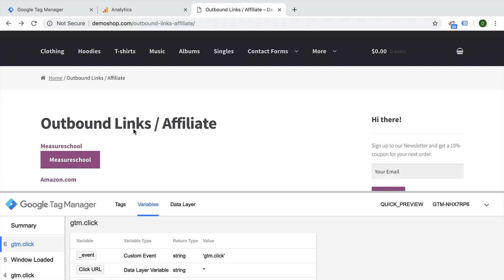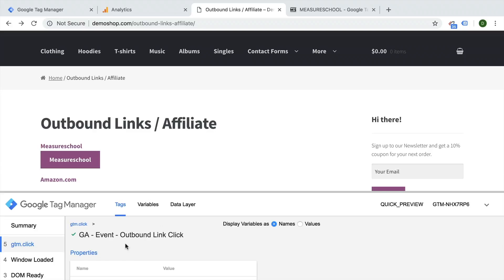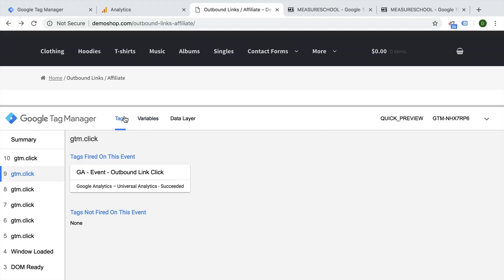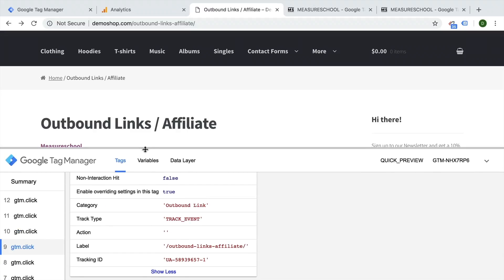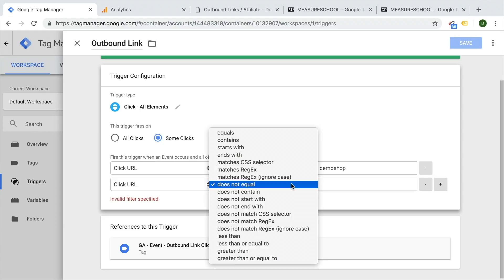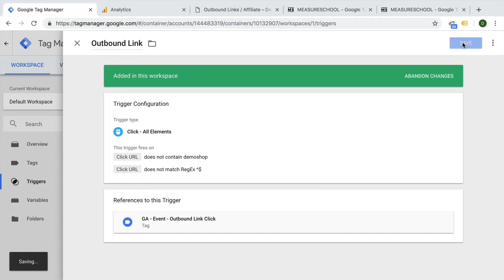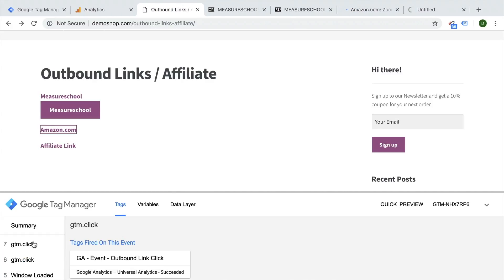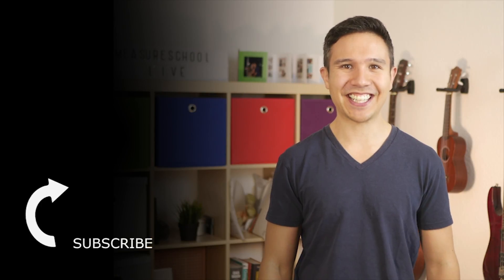GTM Quick Tip: How to Match Up Empty Values In Google Tag Manager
If you ever encountered an empty value that is not undefined you might wonder how to match this up in GTMs trigger rules. With the REGEX option ^$ you can match such empty strings to ensure they are filled.

Regex: ^$